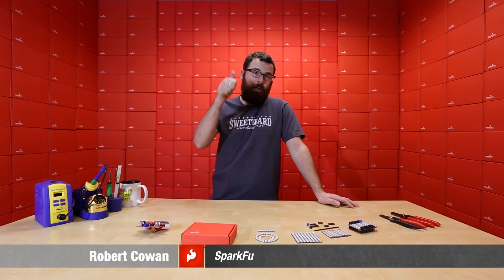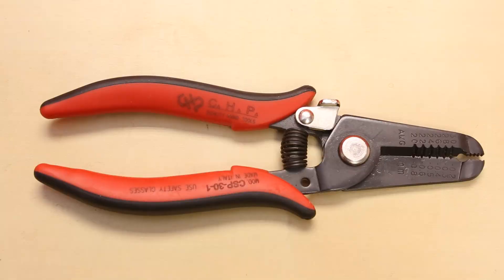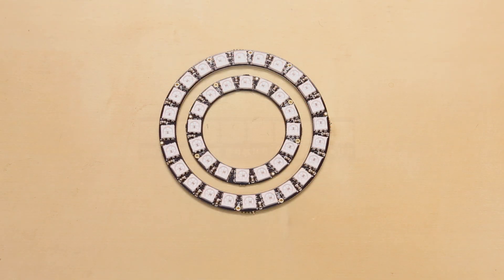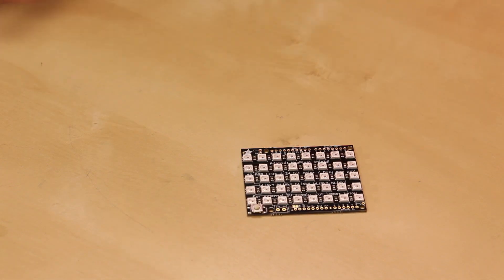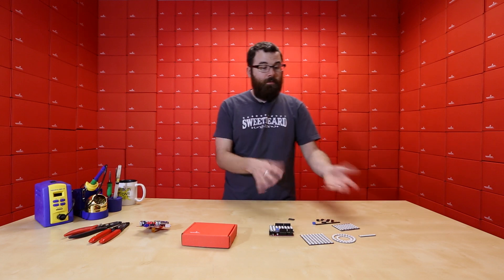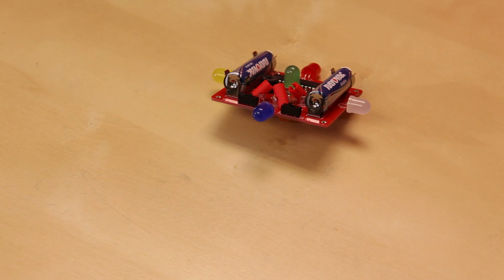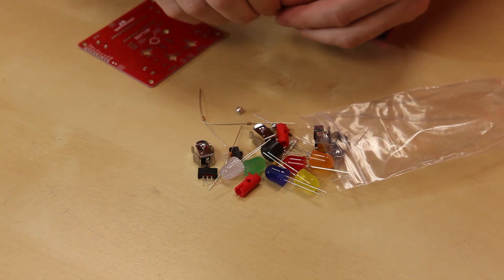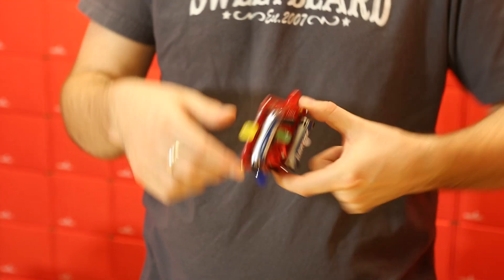SparkFun 1-10-14 Product Showcase: Full Tilt